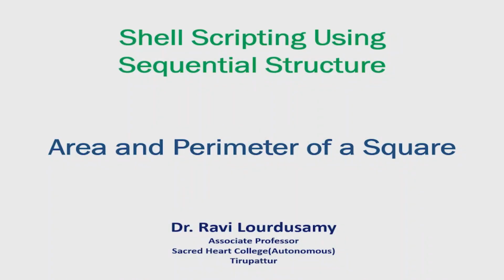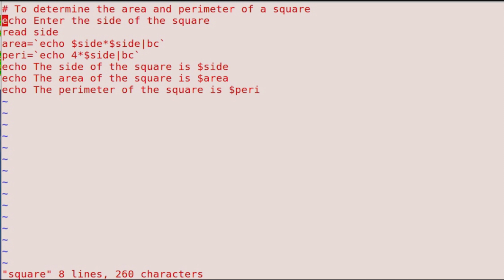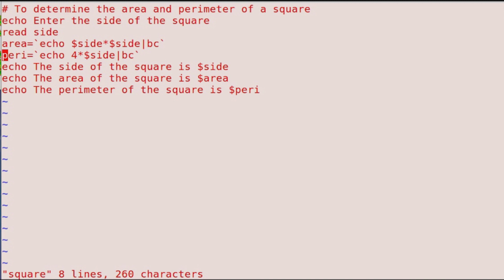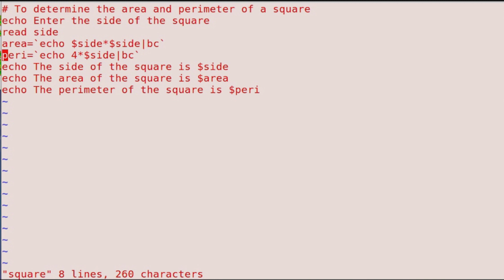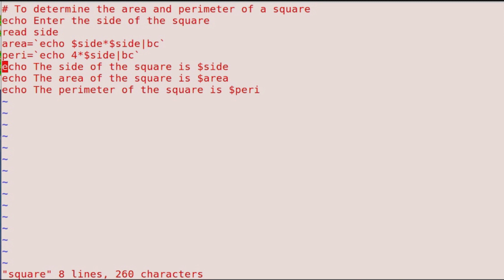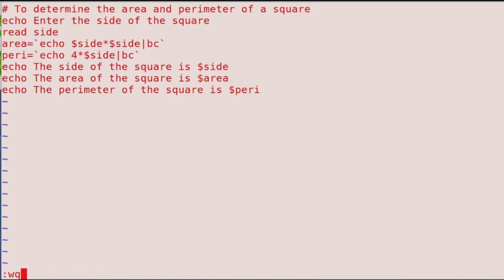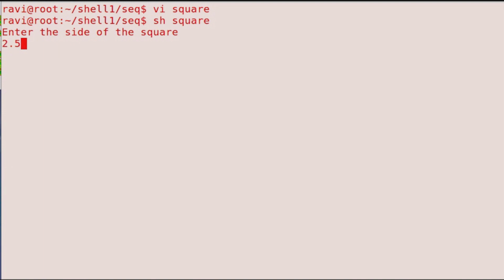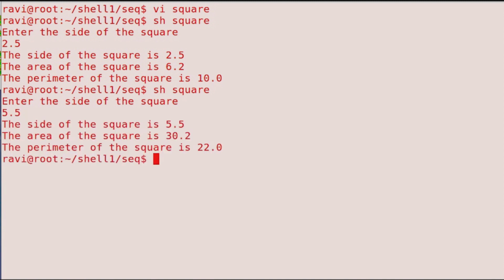Shell Scripting Demonstration: Sequential Logic – Area and Perimeter of a Square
In this tutorial, we demonstrate sequential logic in shell scripting by calculating the area and perimeter of a square using UNIX and shell scripts.

Join us as we explore how commands are executed in sequence to perform calculations based on user-provided input, making it a simple and practical example of scripting logic.

In this video, you will learn:

✔️ Concept of sequential logic in shell scripting
✔️ Taking user input in a shell script
✔️ Calculating the area of a square
✔️ Calculating the perimeter of a square
✔️ Step-by-step script execution and explanation
✔️ Basic arithmetic operations in UNIX shell scripts

Follow along as we build a simple shell script that demonstrates how sequential execution of commands can solve real-world mathematical problems.

Whether you are a beginner learning shell scripting basics or an advanced user revisiting core concepts, this tutorial provides a clear understanding of sequential logic through a practical example.

🎯 Watch now and strengthen your understanding of Shell Scripting and Sequential Logic!